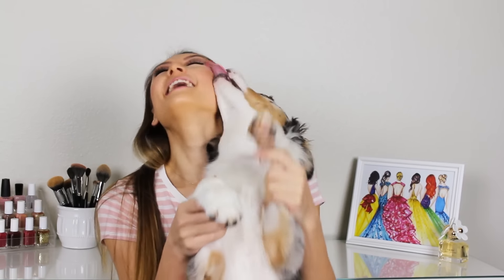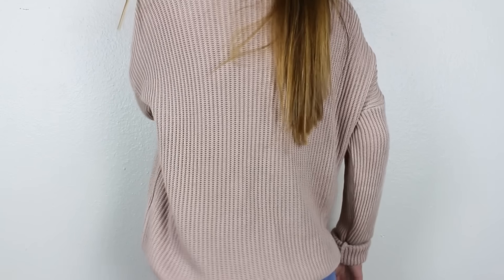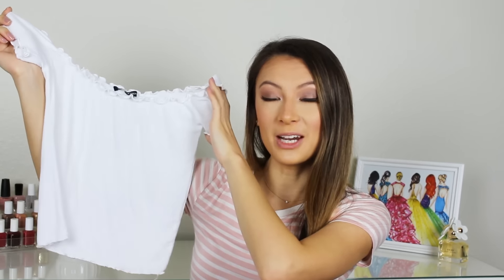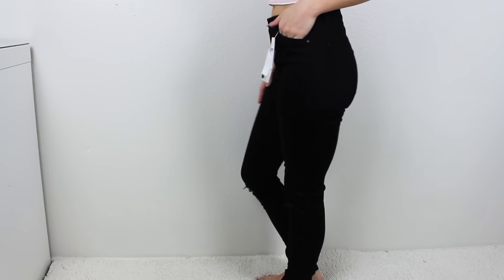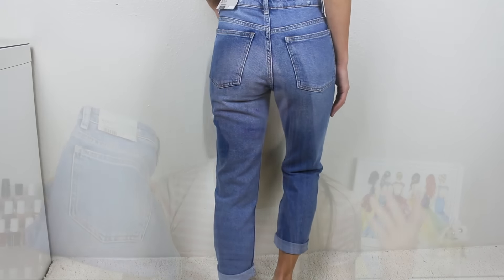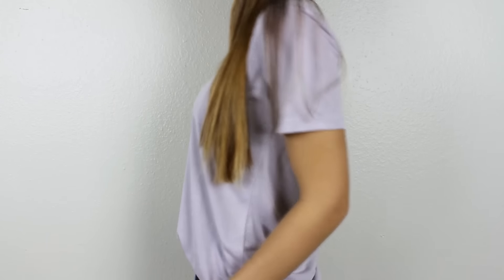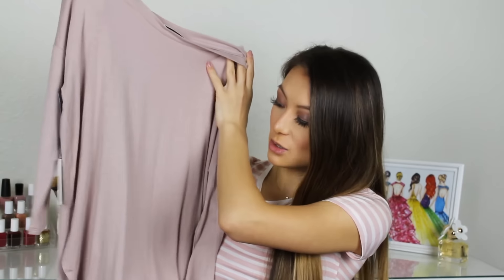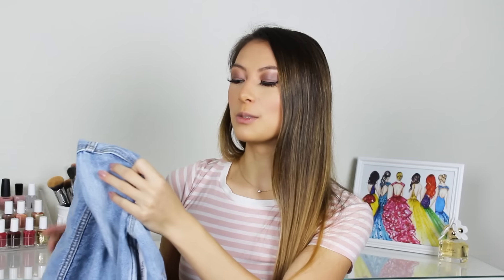Spring TRY ON Haul // Brandy Melville, TopShop & Aritzia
Hey Babe! I’m back with a new Spring Haul video and on request from all of you I decided to make it a try on! All the links/information to purchase will be a little bit farther down in this description box. I’ve been super busy with my puppy and if you want to see more of her you can follow her on Instagram @eggotheaussie! Xx, Ellen

♡ Topshop, Baseball Cap, $18
♡ Topshop, MOTO Straight Jean, $75